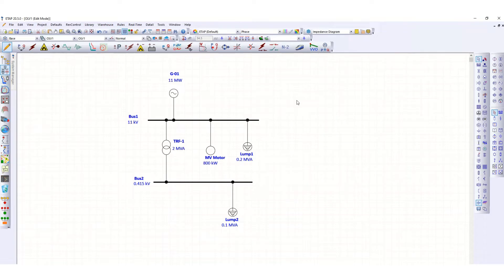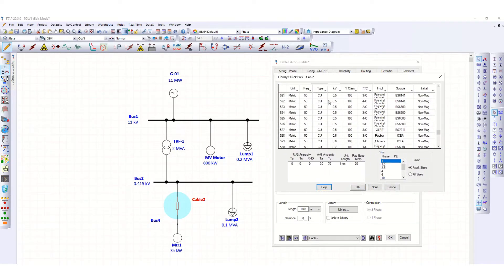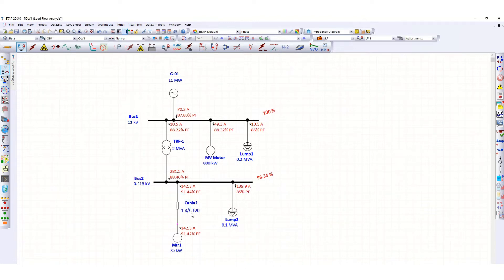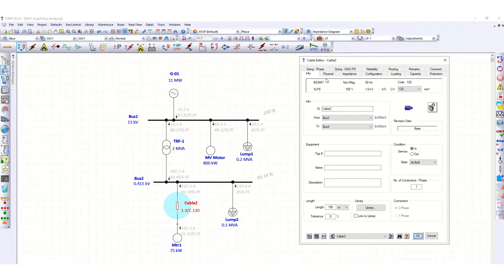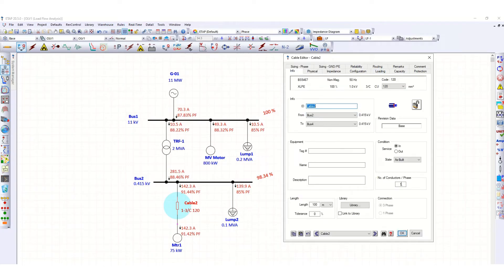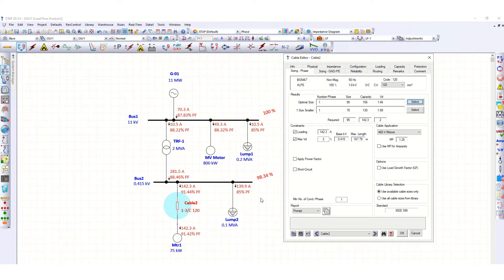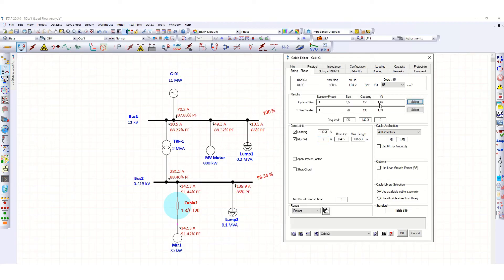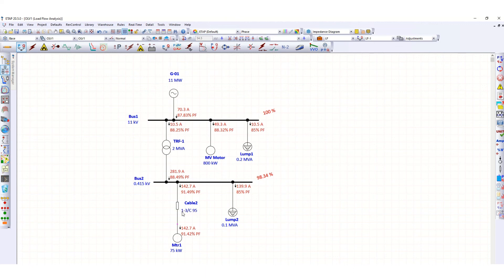Cable Sizing Calculation in ETAP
Cable Sizing Calculation criteria are current carrying capacity, voltage drop & short circuit. Cable Sizing Calculation can be performed using ETAP software.

Cable sizing calculation|How to select cable size|Electrical Technology and Industrial Practice
How to select cable size? AC cable size & Voltage drop calculation. AC cable design for load
HV Cable sizing calculation
Cable Size Calculation As per Thumb Rule | Steps for Sizing the Cable Size
How to Calculate Cable Size | Cable Size Calculation | Step-by-Step
VOLTAGE DROP FORMULA Which formula to use and how to do the calculations correctly